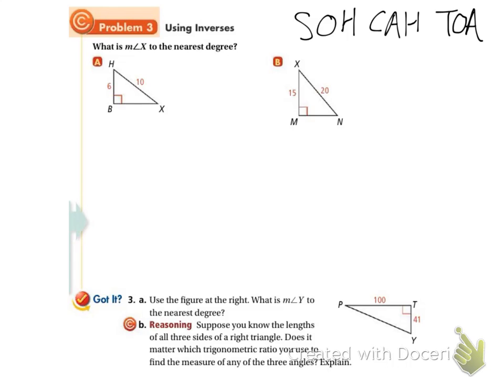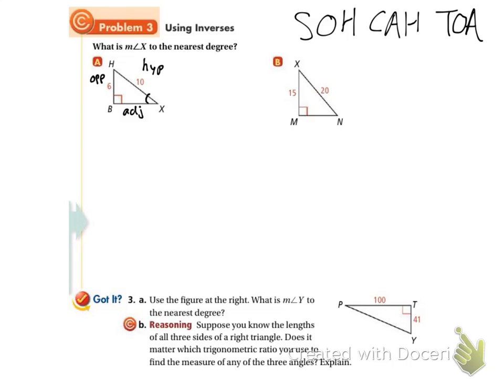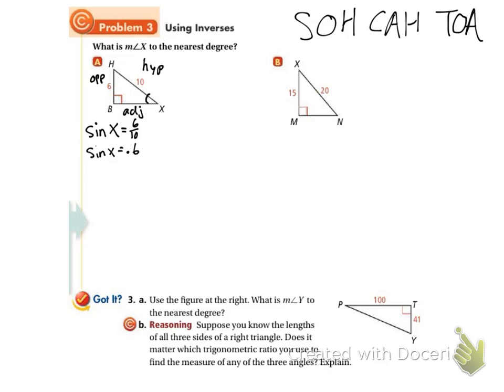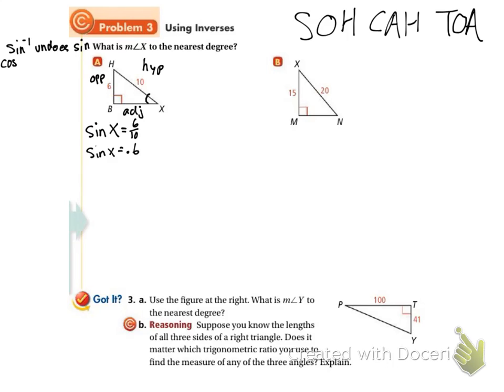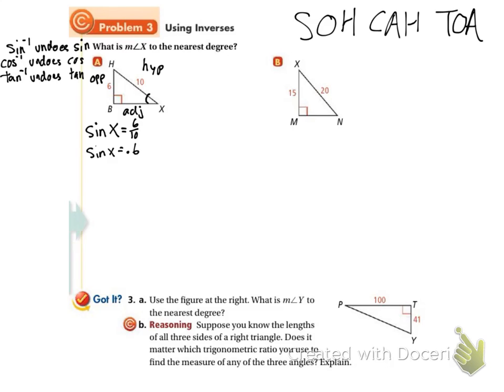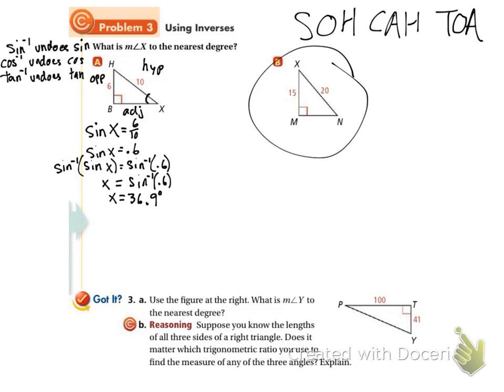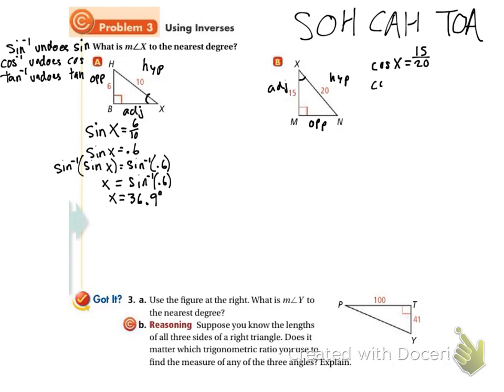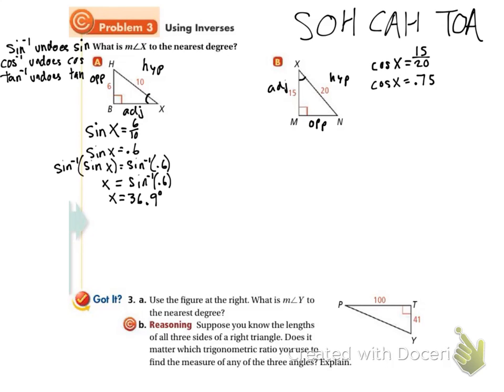Geometry 8.3b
8.3b

On some calculators you type the degree first and then hit the trig function and on some calculators you hit the trig function first and then type in the number.

On the iPhone, if you hit "2nd" the "sin" button turns into the "sin^-1" (sine inverse) button. You need to type in the number first and then hit "sin^-1". If your calculator does not have this, you can go to wolframalpha.com and type in "sin inverse (.6) to degrees" and plug in whichever trig function you are using and the correct value.